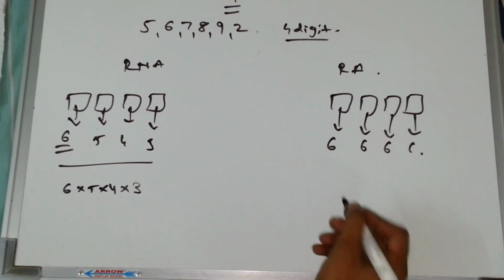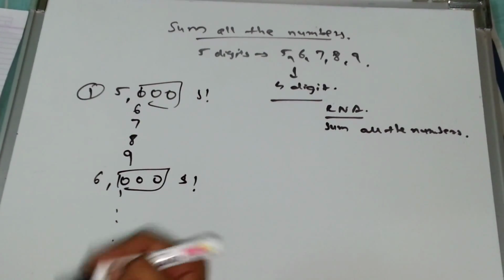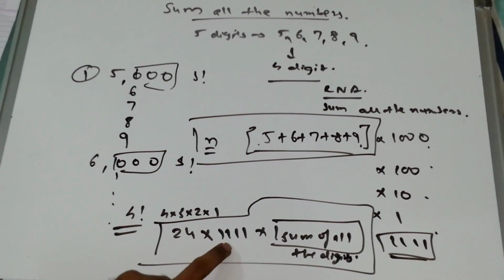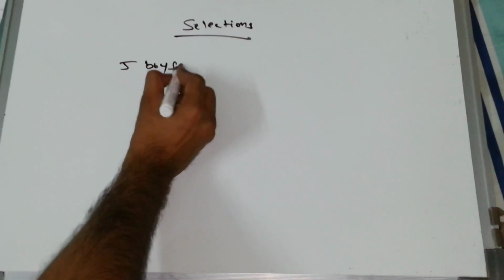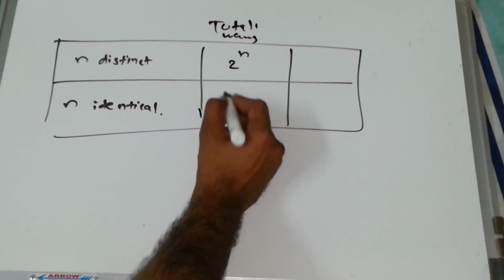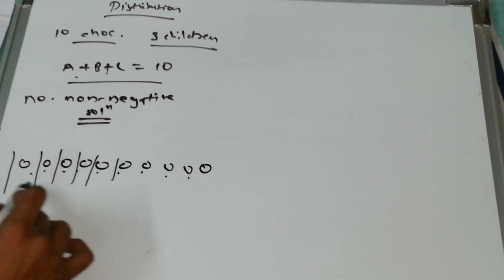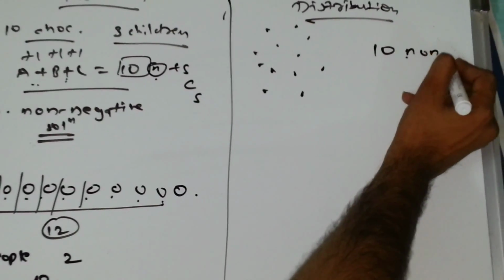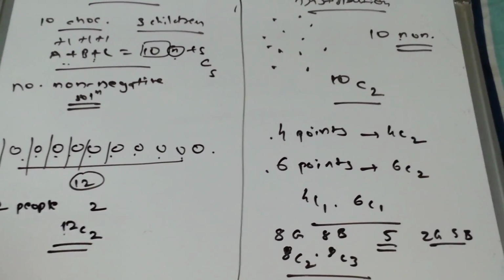Permutations and combinations part2 | GoGetGuru